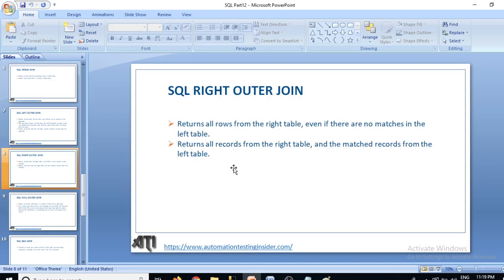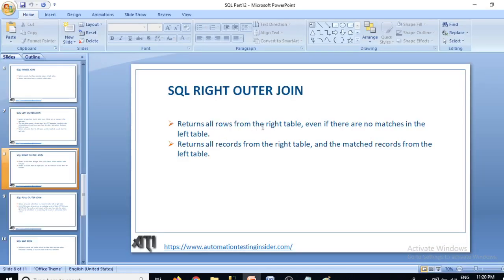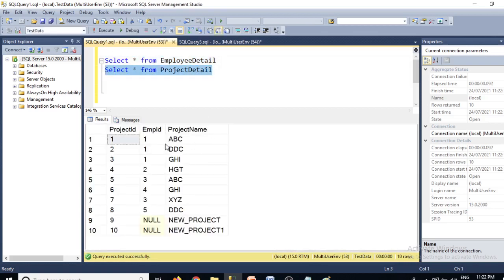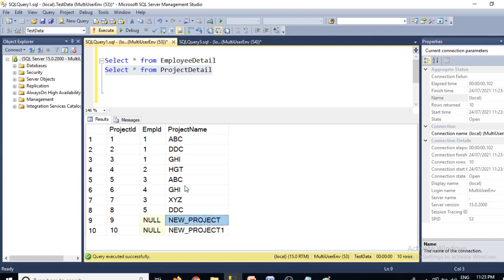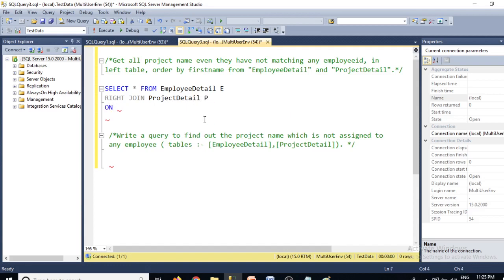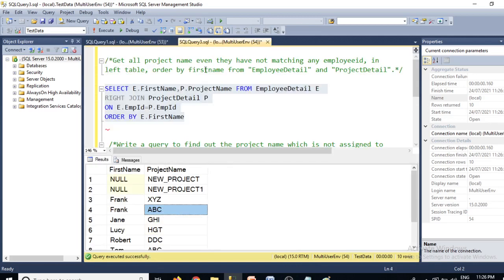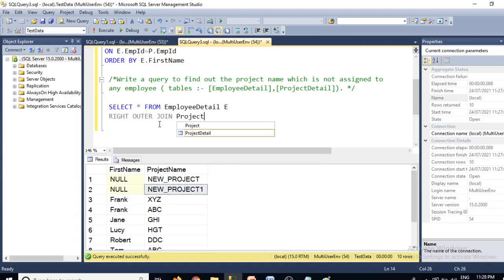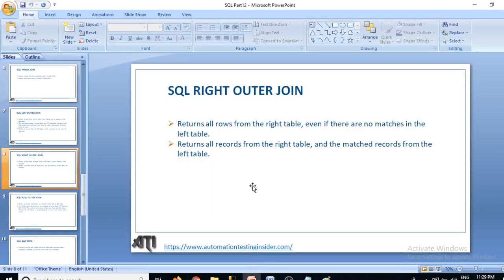SQL Tutorial Part 15 | SQL RIGHT OUTER JOIN | SQL Right Join with Example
In this video, we will discuss about SQL Tutorial Part 15 | SQL RIGHT OUTER JOIN | SQL Right Join with Example